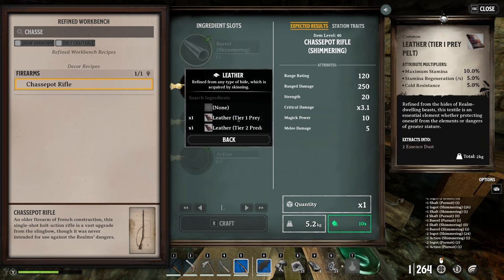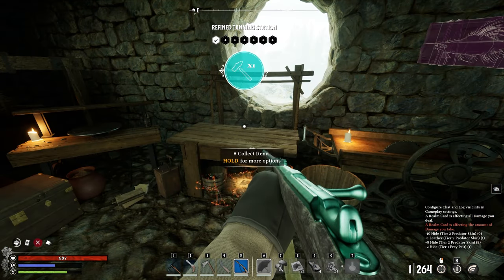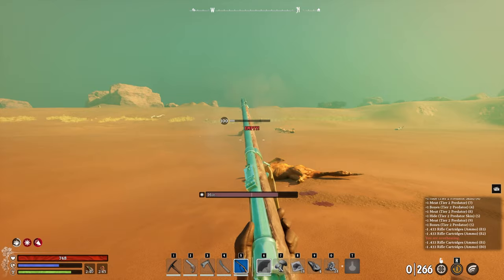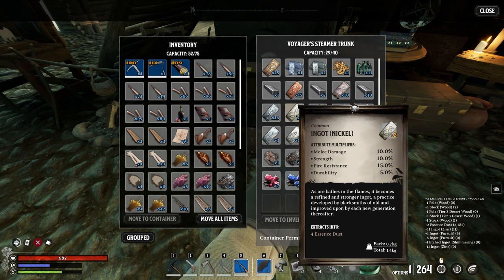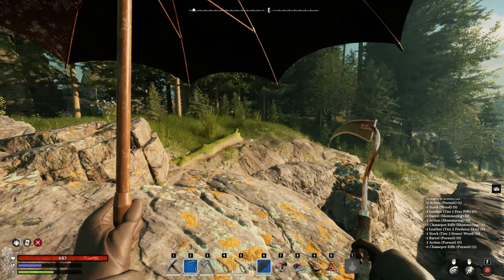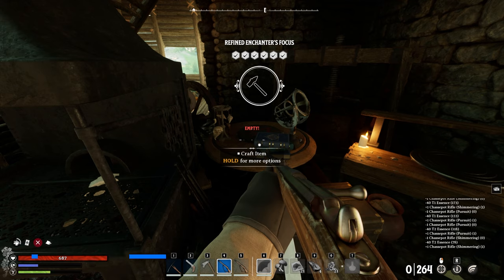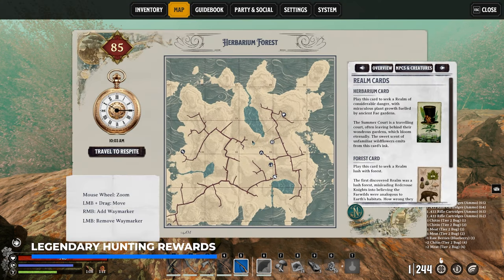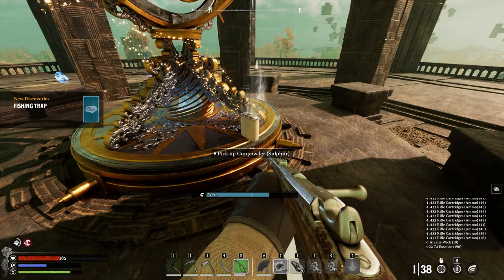Nightingale ULTIMATE Crafting & Upgrade Guide - Make The BEST Weapons & Armor!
The resource and crafting mechanics in Nightingale are massive and there's a LOT to know about it: Here's my Ultimate Crafting & Upgrade Guide with plenty of tips and tricks to craft the best weapons, tools & armor. From gathering precious resources to crafting powerful gear; this complete guide will help you deal more damage, survive easier and carry a lot more resources with you using the best upgrades for your build. Upgrade your gear with Tier Essence to double the damage/stats and add Infusions to further enhance their powers- in this guide I'll share everything you want to know about crafting in Nightingale!

0:00 Ultimate Beginner Guide
0:45 Thank You!
1:00 Item Qualities Explained
2:15 What To Use When?
2:52 Realm Tier Comparison
3:38 Craft The Best Gear How?
5:22 Basic vs Pro Rifle
5:54  I LOVE The Details
6:42 Top Tier Essence Farms
7:32 2X Damage & Stat Boost
8:15 Even More Upgrades!
8:42 INSANE Realm Card
9:18 Bonus Hunting Protip
9:37 Legendary Hunting Rewards
10:10 A MUST Have Upgrade
10:39 Share Your Thoughts!
11:20 Join The Discord

🤝 Business & collaboration:
info@04AMofficial(dot)com